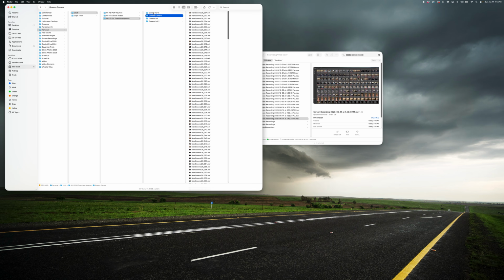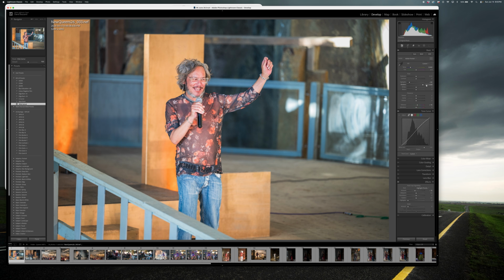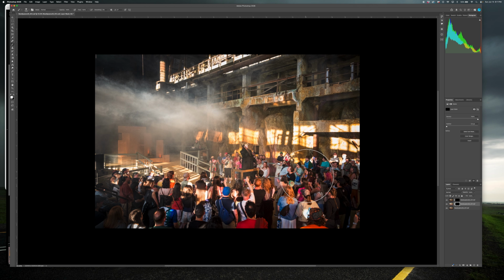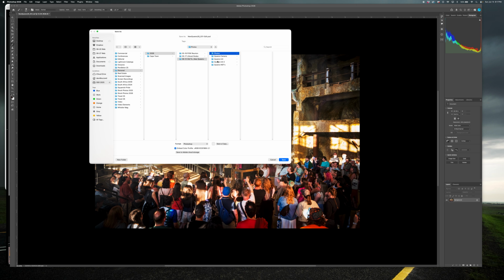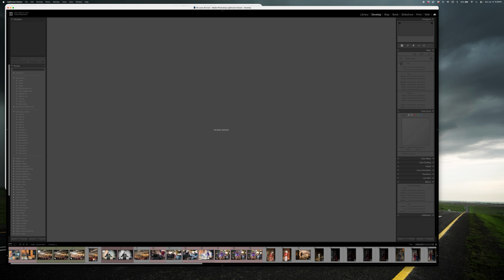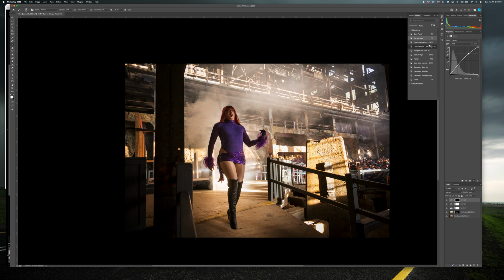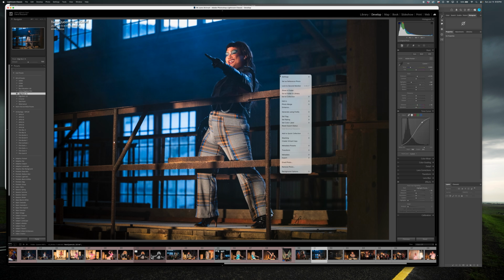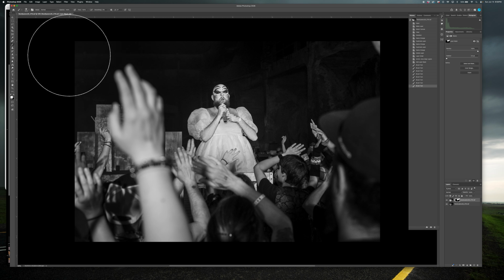Processing large amounts of photos with Adobe Lightroom Classic and Photoshop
Processing a batch of 50 professional photos from an event using Adobe Lightroom Classic and Photoshop.

From the Old Town New Queens Drag Performance at the Britannia Beach Mining Museum.

Photos and video from professional photographer David Buzzard